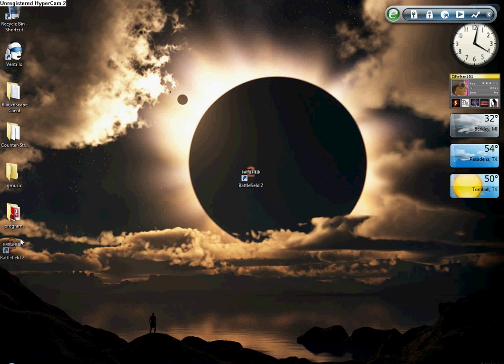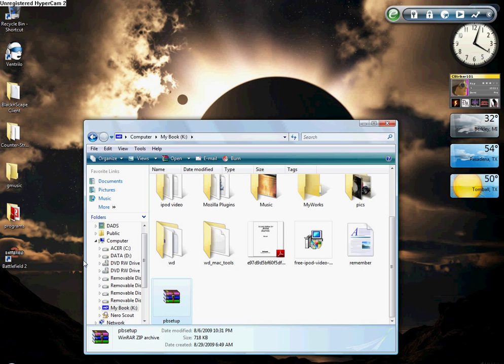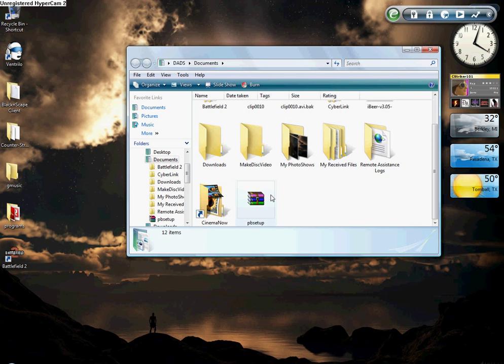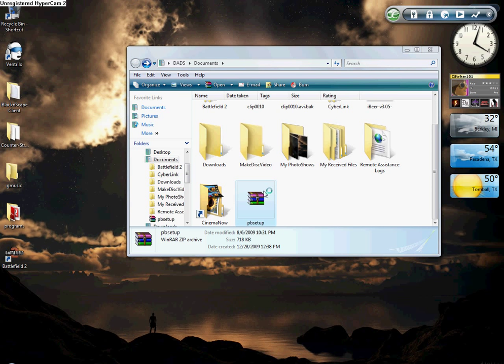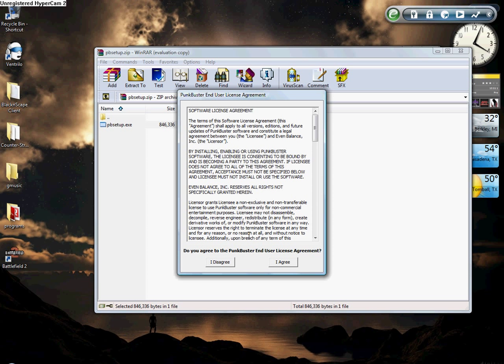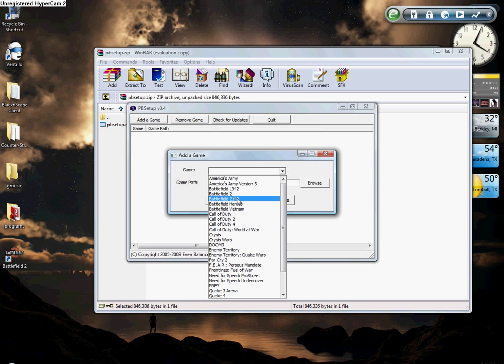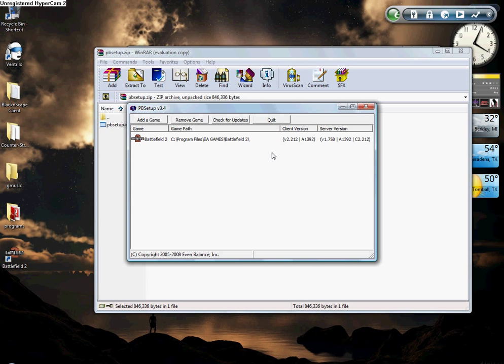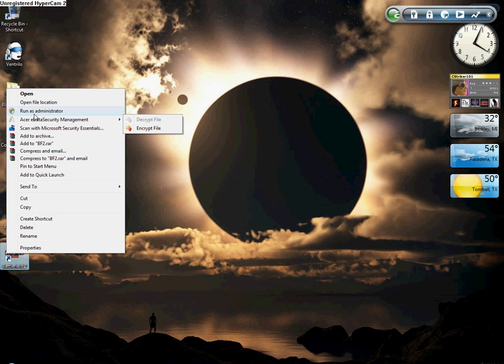How to fix the Battlefield 2 Crash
i reccomend the english 32-bit